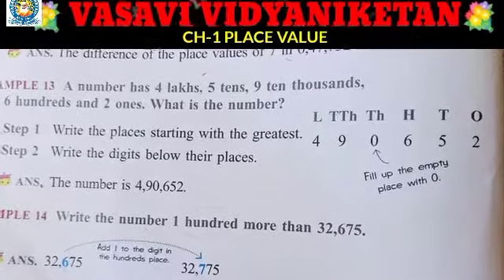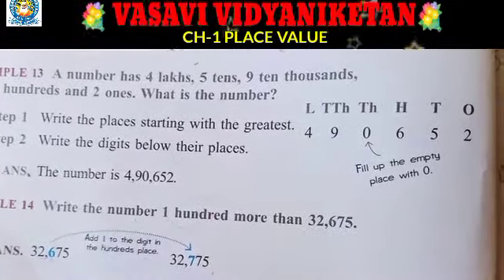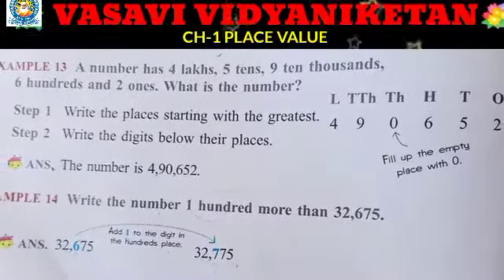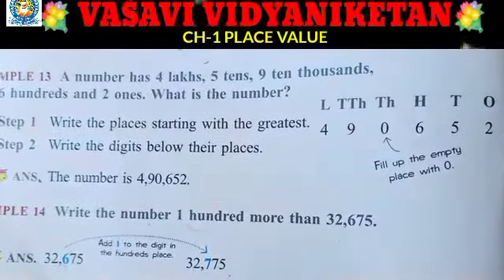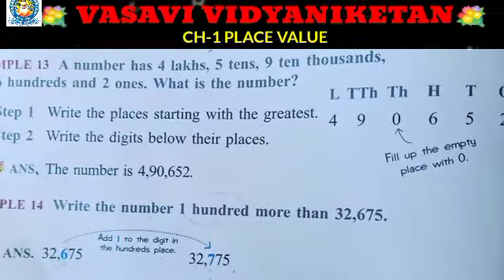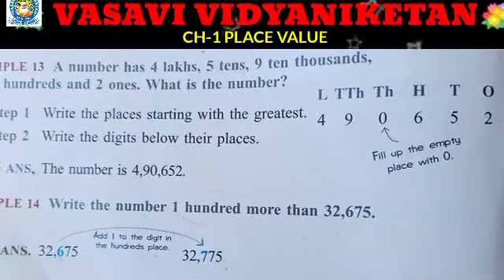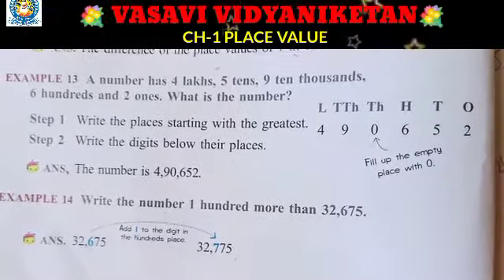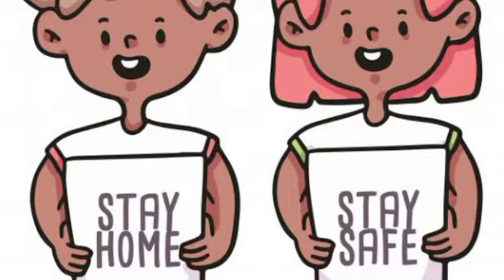4 th maths P 21 30072021 360p